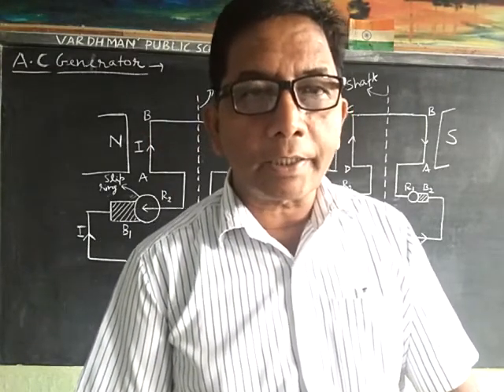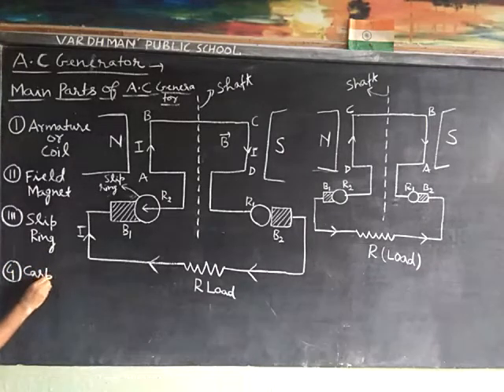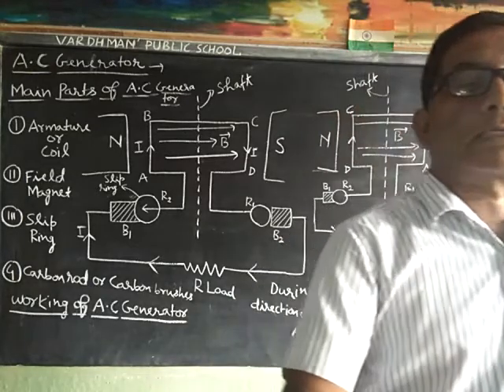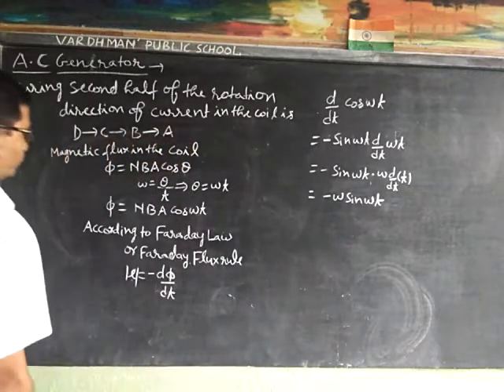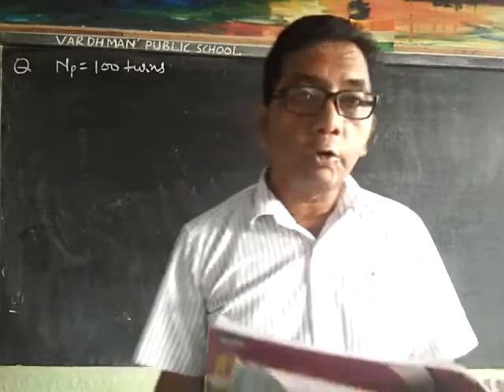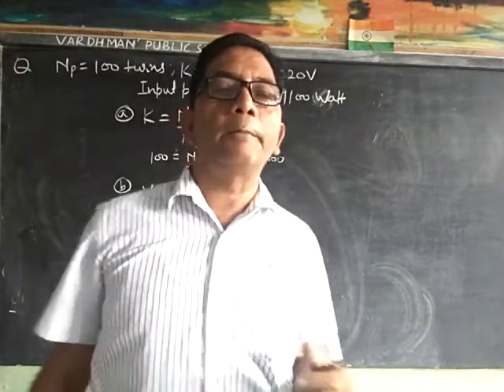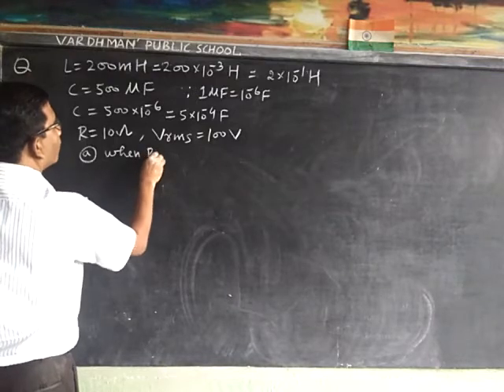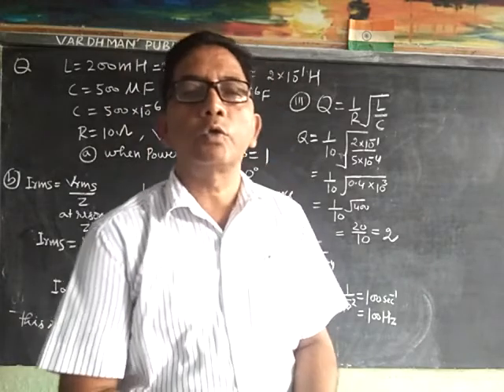Class 12th lecture 7.10 A. C. Generator by Srivastava sir